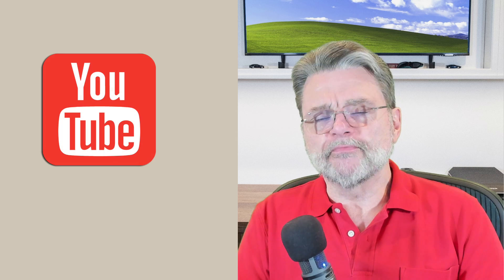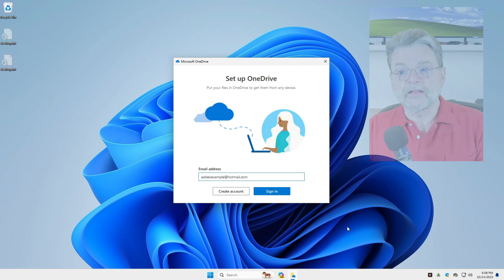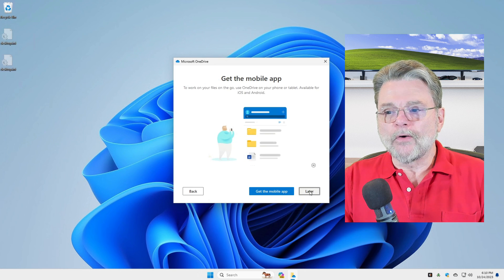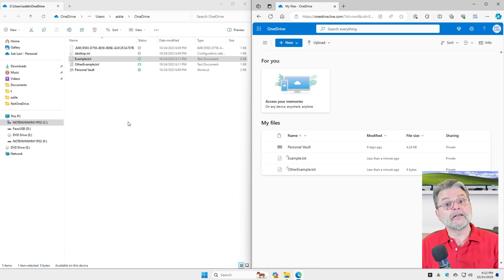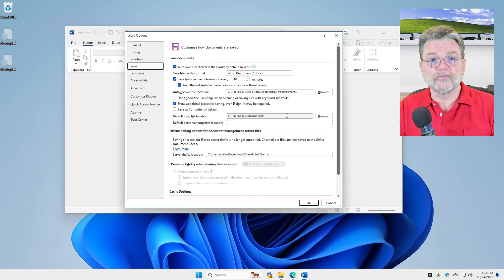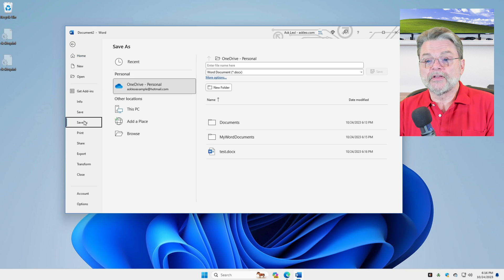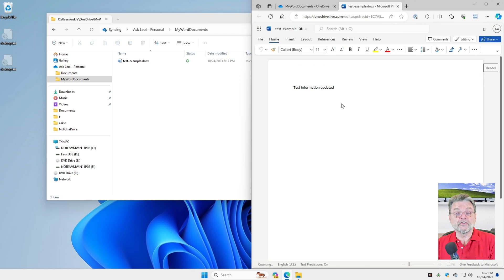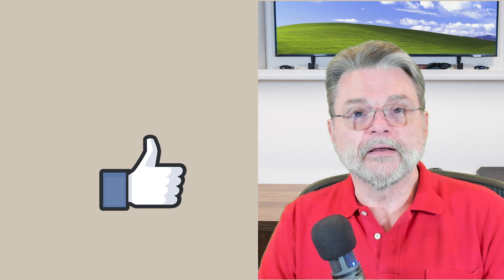Using OneDrive for Nearly Continuous Backup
⚜️ OneDrive can be used for many things, but one of the most valuable is ongoing online backup.

⚜️ OneDrive as backup
You’ll need a Microsoft account to use OneDrive.
OneDrive is included in Windows 10, and can be downloaded and installed on older versions of Windows.
Setting up OneDrive creates a OneDrive folder on your PC.
OneDrive automatically copies files and folders in that OneDrive folder to the cloud and other PCs.
Setting OneDrive as the default location to save documents makes using it transparent.

Chapters
0:00 OneDrive Continuous Backup
1:20 Configure OneDrive
2:00 OneDrive folder location
2:30 Turn off Backup filters on this PC
3:30 OneDrive online
4:00 Changes sync
5:10 Set OneDrive folder to be default
9:00 OneDrive keeps old versions